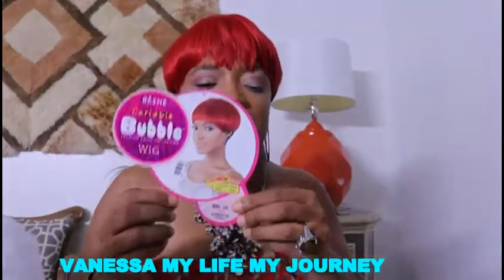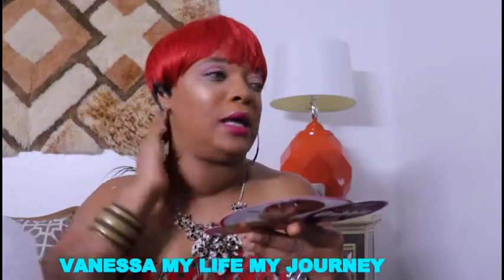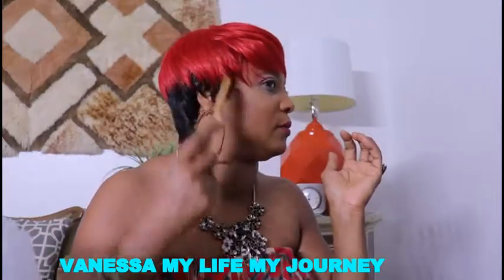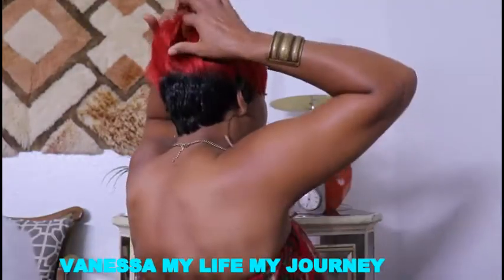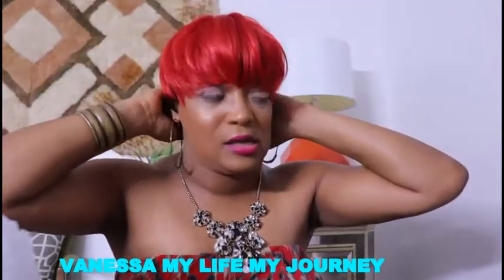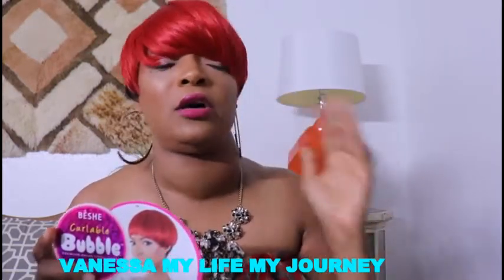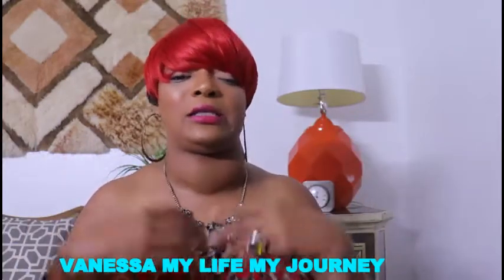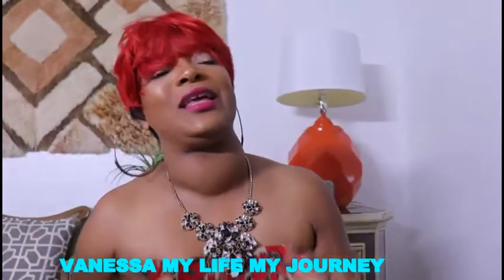SEXY SHORT RED WIG BY BESHE CURLABLE BUBBLE WIG BBC-39 | DXRRED/18 OMBRE